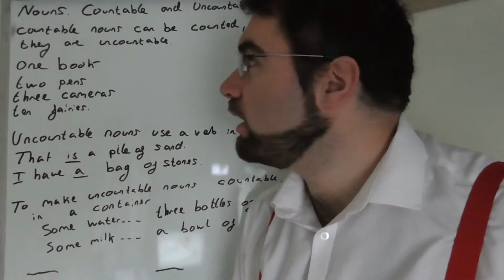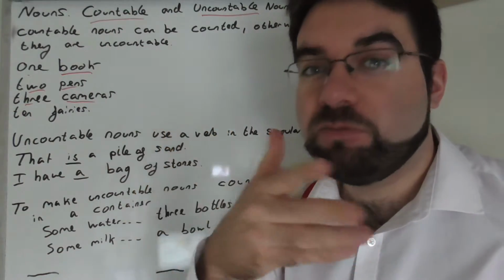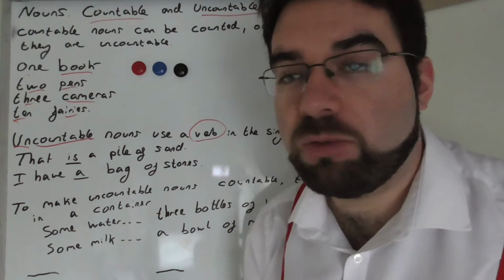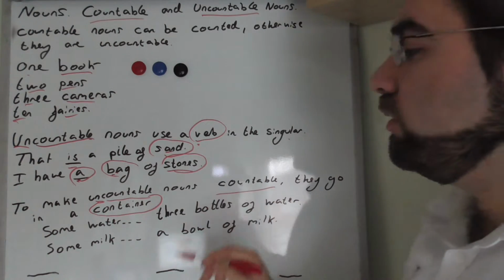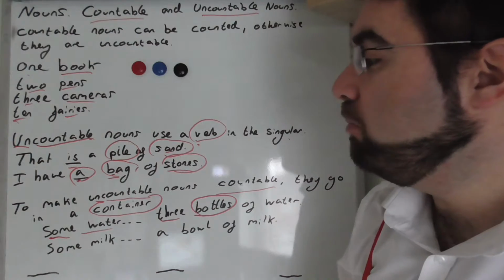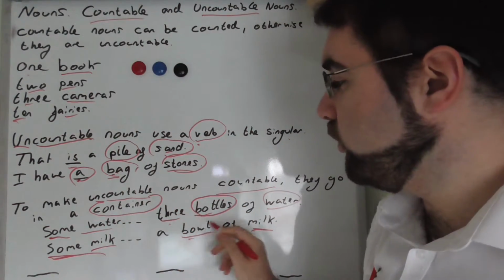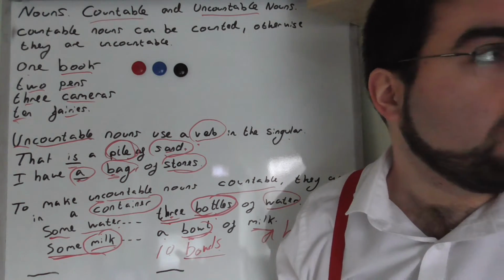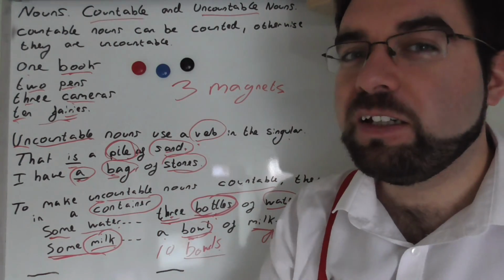How to use Countable and Uncountable Nouns in English Grammar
Countable means it can be counted, otherwise they are uncountable.
There is one book.
These are ten books.
Those are twenty books.

Uncountable nouns always use a verb in the singular.
That is a pile of milk.
I have a bag of stones.

To make nouns countable they go in a container.
Some water... Three bottles of water.
Some sand. A bowl of sand.